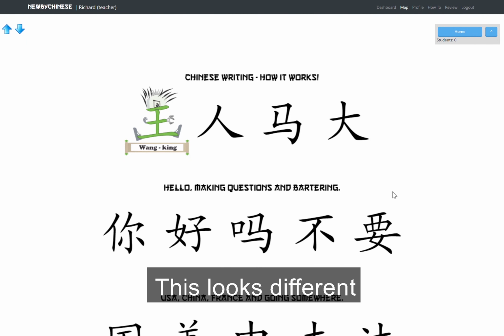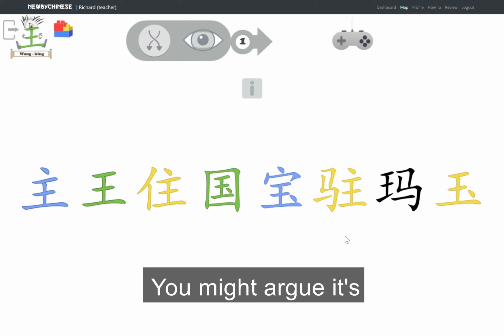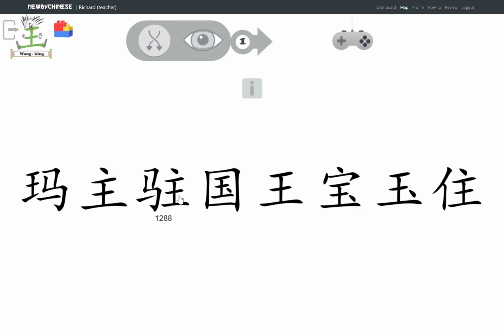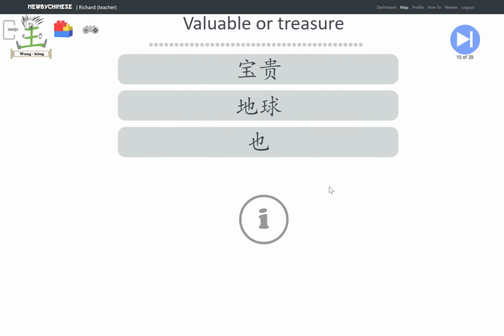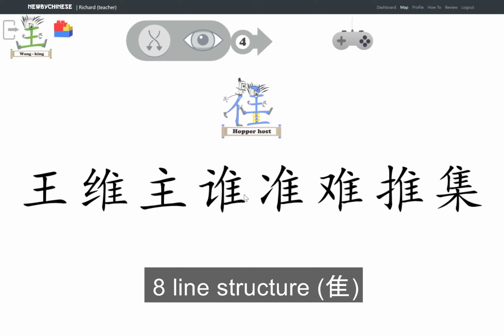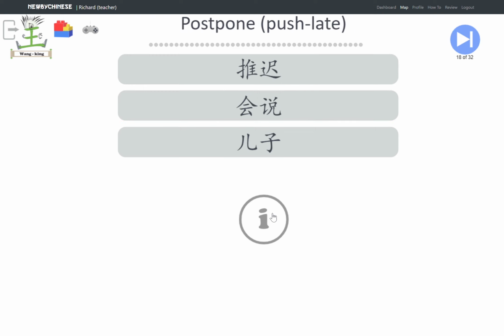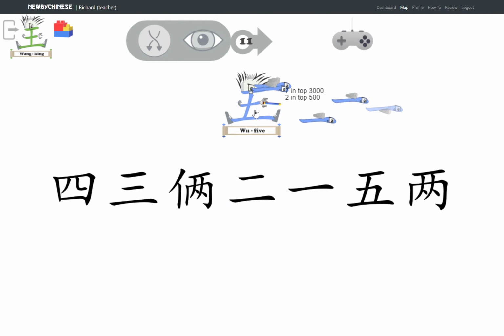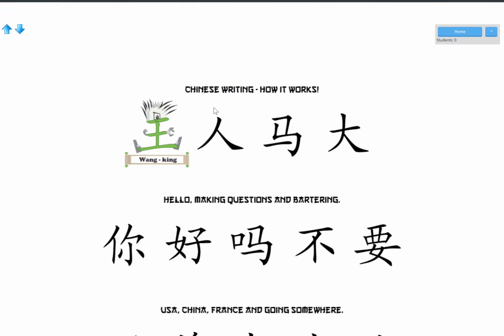Chinese character learning reinvented - full subtitles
To make Chinese a truly learnable 2nd language, means reducing time to literacy from approx 3000 hours, down to somewhere between 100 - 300 hours.
To achieve this, the system of learning requires an entire reinvention.
We see this as the first step in that process.